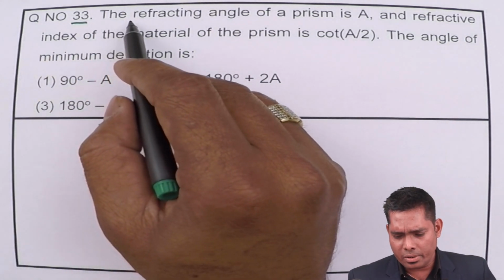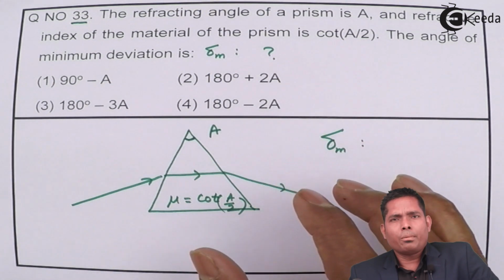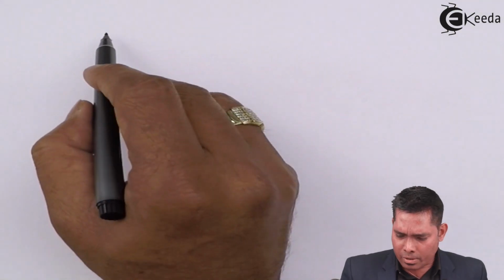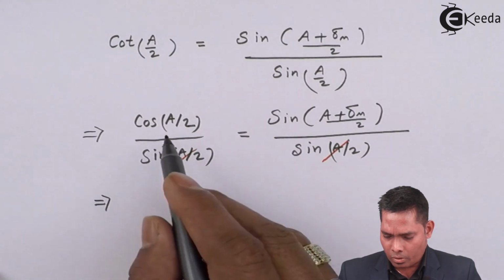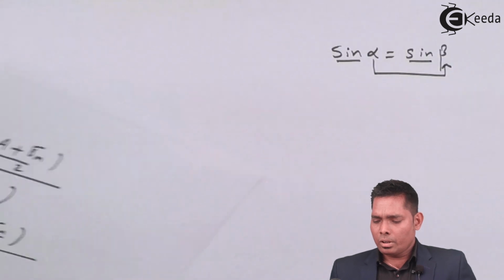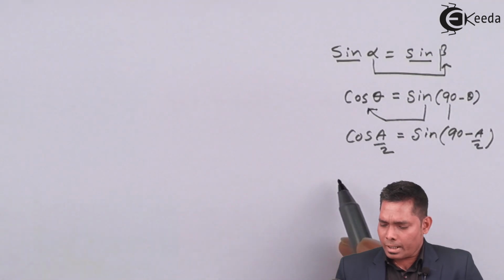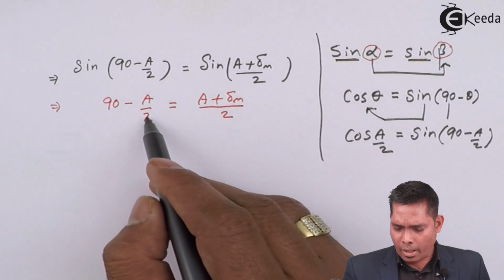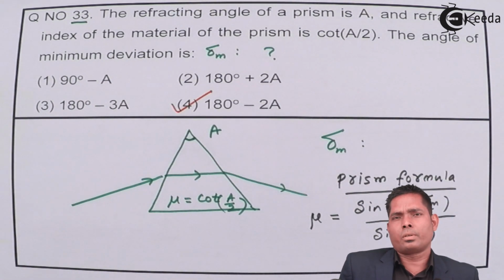NEET 2015 Physics Paper Solution - Question 33 - NEET Physics Paper Video Solution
Happy Learning : )